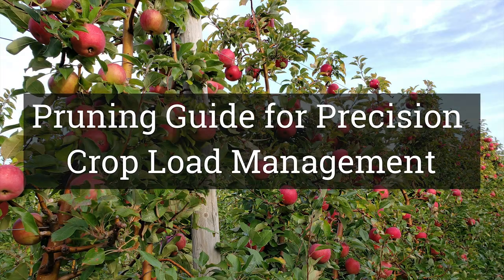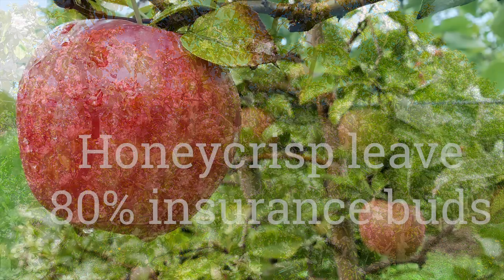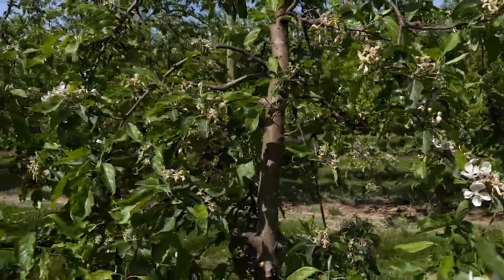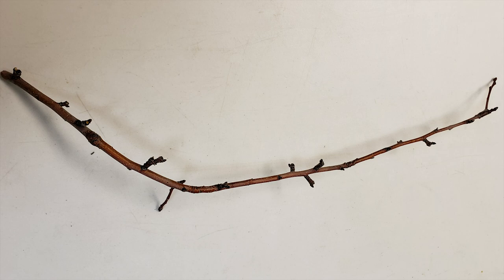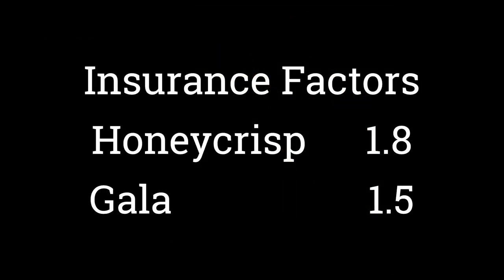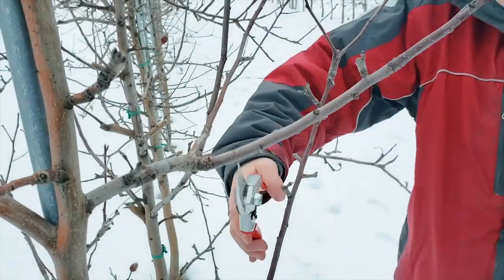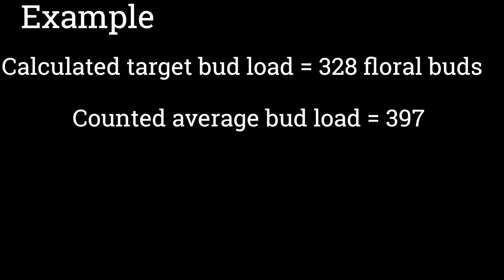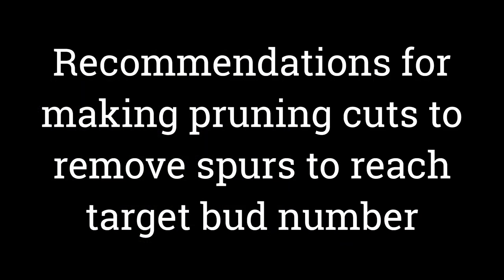Pruning Guide for Precision Crop Load Management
A video describing precision pruning, why, how and when to accomplish it.

Cornell CALS

  Terence Robinson
CCE Eastern New York Commercial Horticulture Program

  Michael Basedow

  Andy Galimberti
CCE Lake Ontario Fruit Program

  Mario Miranda Sazo

  Elizabeth Tee

00:00 - Introduction
00:33 - Fruiting Structures to count or not to count
01:25 - Gala Calculating Target Bud Load
01:57 - Honeycrisp Calculating Target Bud Load
02:17 - Physiological Reason One for Dormant Precision Pruning
03:37 - Physiological Reason Two for Dormant Precision Pruning
05:56 - Dormant Identification of Floral & Vegetative Buds
06:37 - Insurance Bud Factor Calculation Examples
07:59 - Accuracy Recommendations to follow while dormant precision pruning
09:18 - Identifying percent dormant floral buds
09:52 - Calculate number of buds to prune
10:59 - Delayed Precision Pruning
11:19 - One Step Delayed Precision Pruning
11:26 - Two Step Delayed Precision Pruning
11:37 - Guide to cutting decisions for spur reduction
12:30 - Resting Spurs